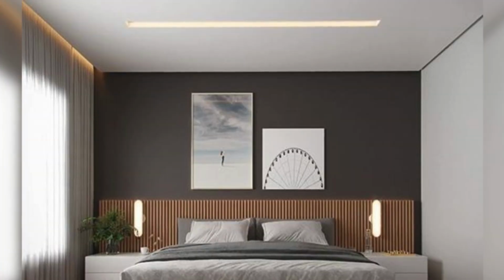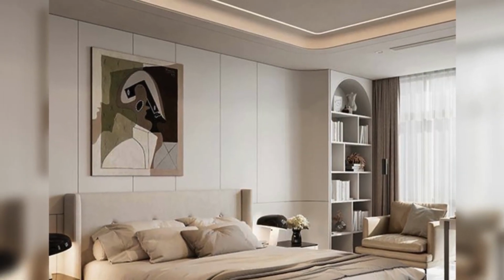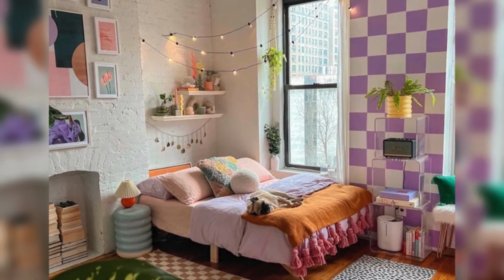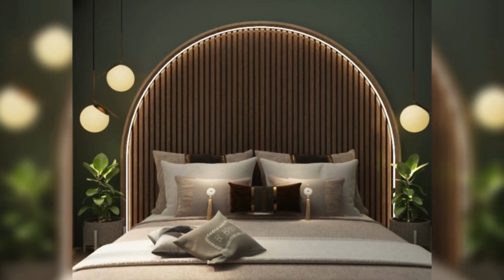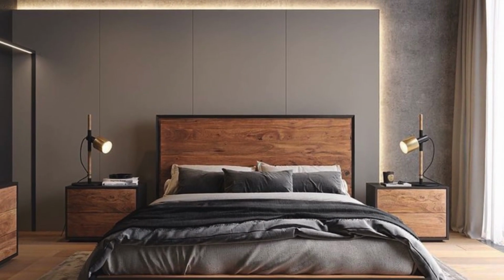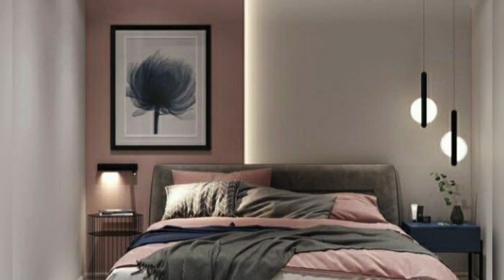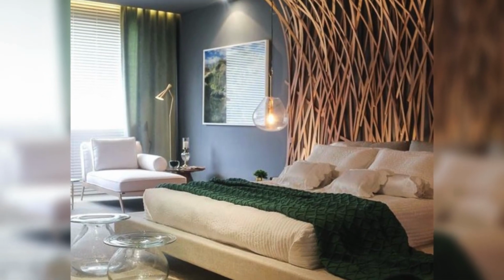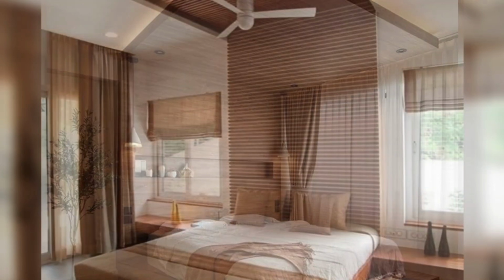Contemporary Bedroom Ceiling Design Ideas | Stylish Home Decor Inspiration